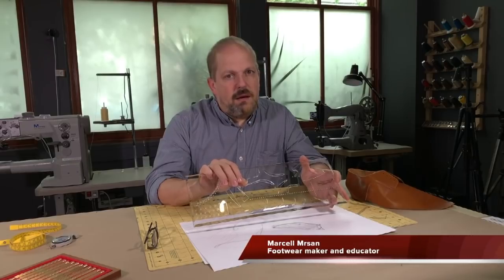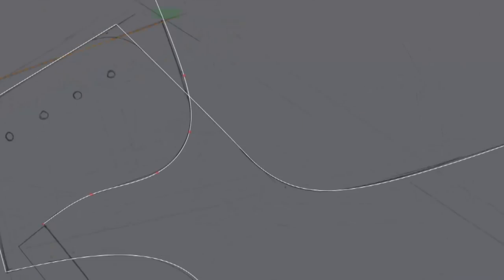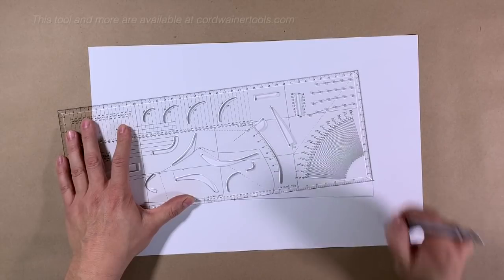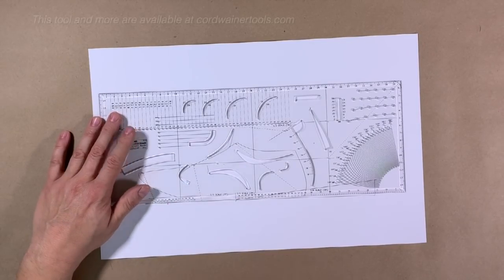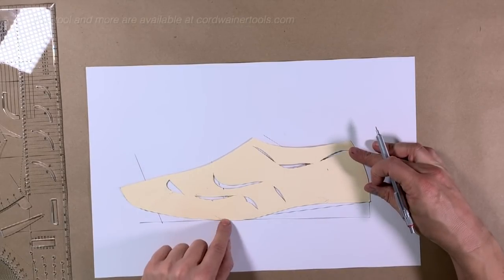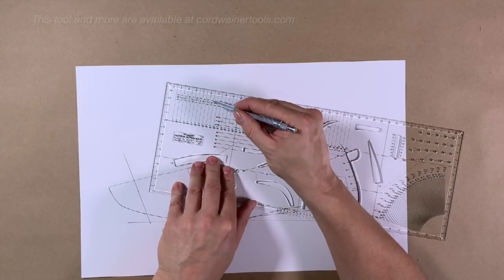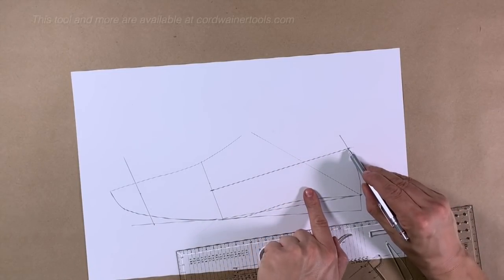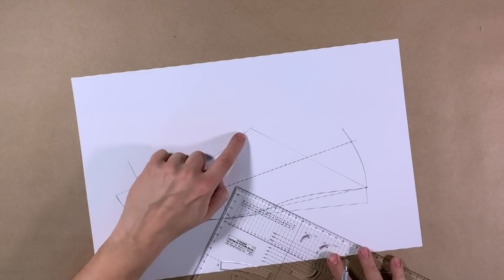Derby shoe pattern and boot top pattern tutorial with the new Standard Footwear Pattern Ruler 2.1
Whether you are a novice pattern maker or a professional, new Standard Footwear Pattern Ruler 2.1 is here to help you along the way. This all-in-one tool is the brainchild of Master shoemaker and educator Marcell Mrsan and is the fine-tuned version of the previous iteration. It will be an indispensable addition to any shoe or boot maker and designer's toolbox for years to come.